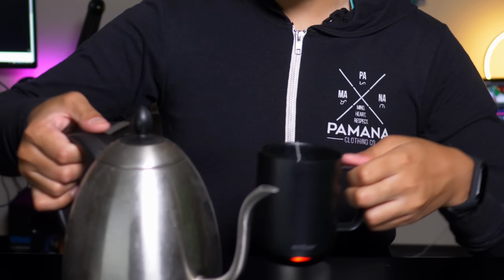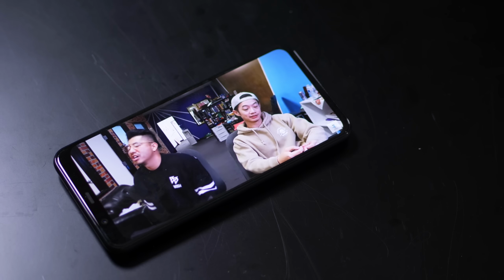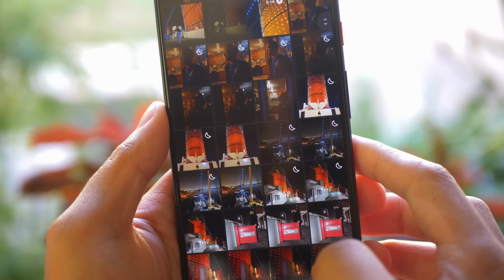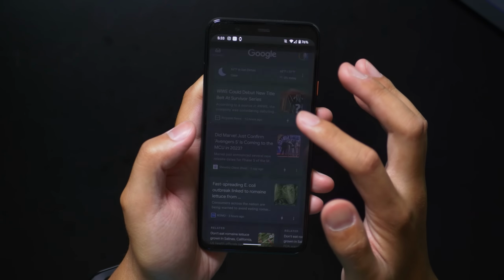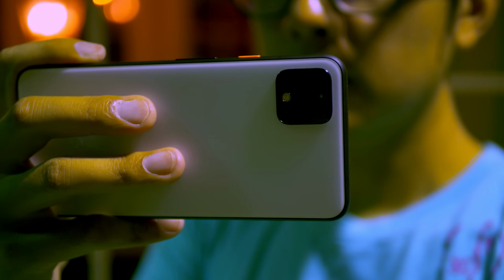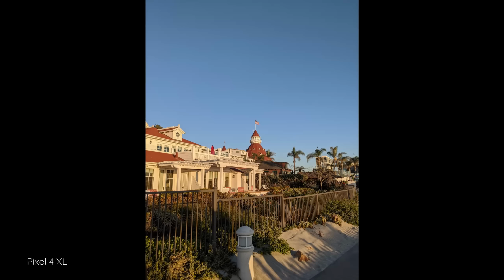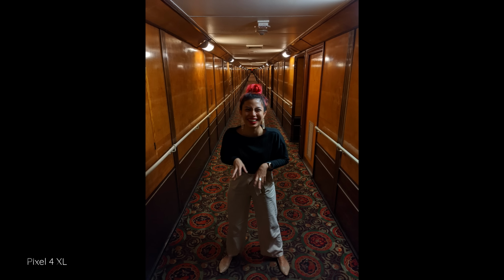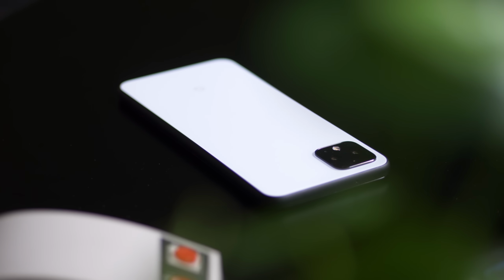Pixel 4 XL Review: Picture (not so) perfect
Here it is: my review of the Pixel 4 XL -- the most polarizing phone I've witnessed in quite some time.

(Pixel 4 XL review unit provided by Google, with no video approval process or further compensation.)

Songs --
Fight On - Pro Reese
Keep On It - Mar Vei
Rich Coast - Damma Beatz